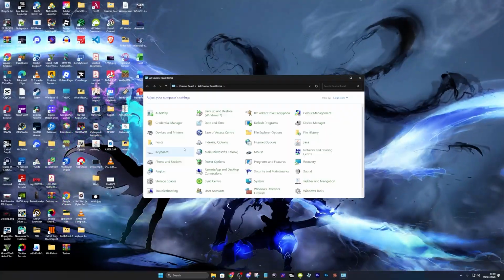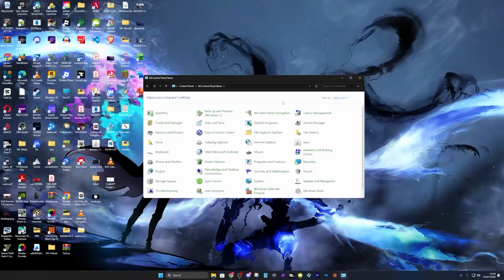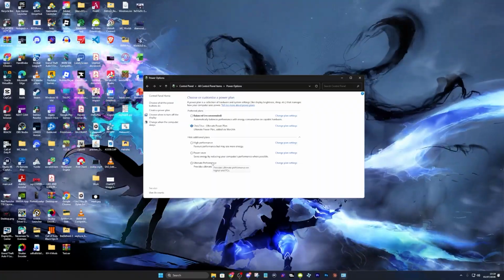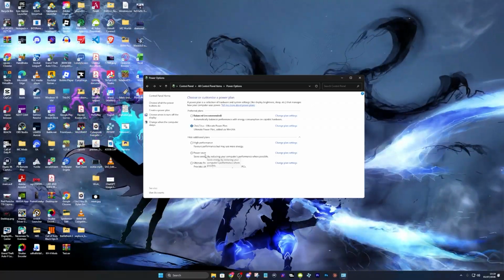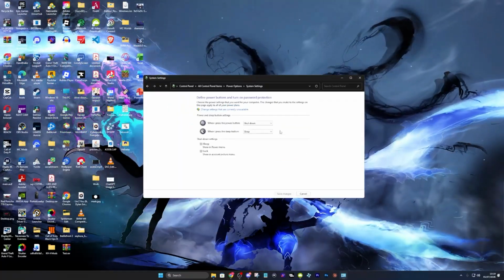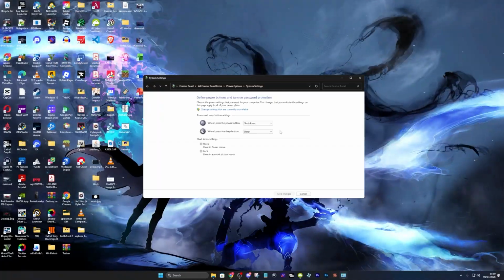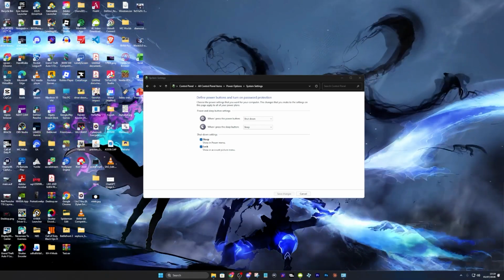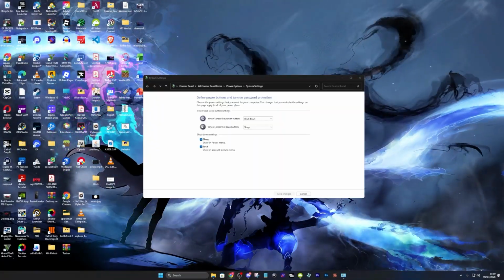How To Disable Fast Startup On Windows 11 - Step By Step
How To Disable Fast Startup On Windows 11 - Step By Step, Disable Fast Startup On Windows 11 - Step By Step